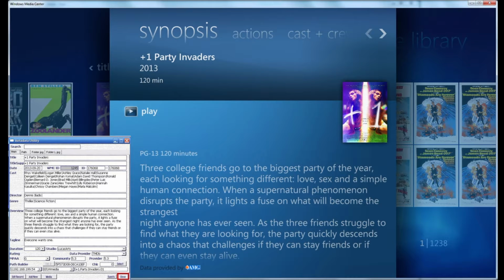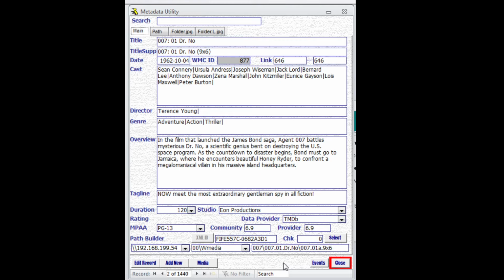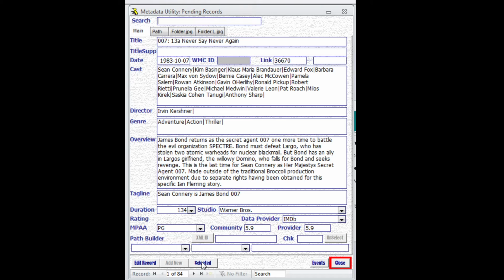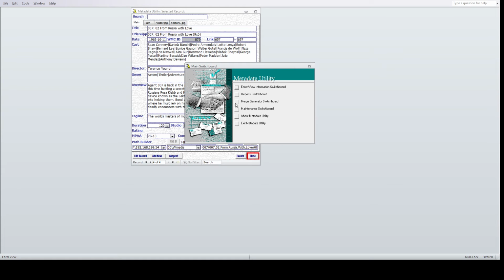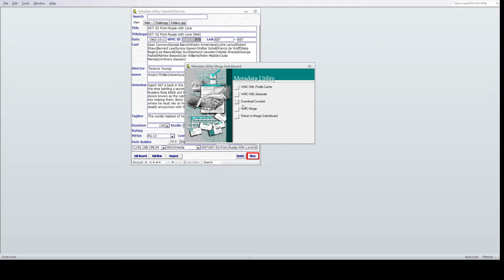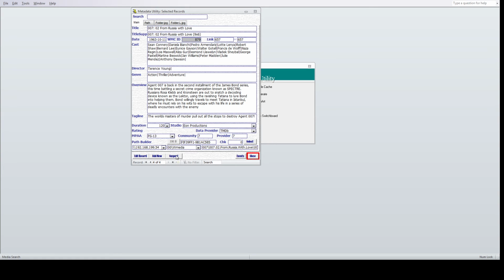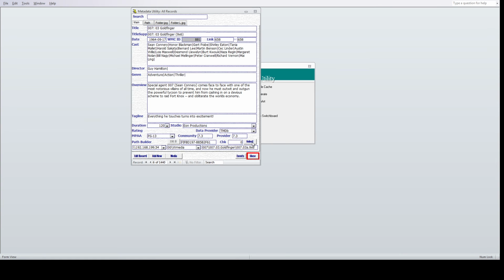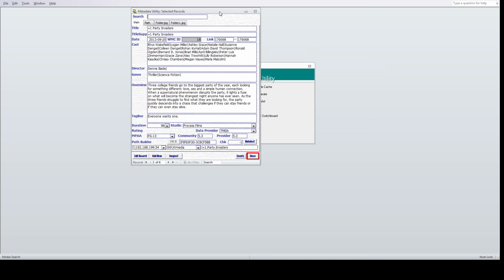Metadata Utility - Operation - place Record(s) in the 'Selected Records' Queue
Metadata Utility - Key Features include:
- Batch Processing
- Language Management

00:00 Intro
00:11 Switchboard Navigation
00:30 Metadata Utility Interface
00:40 Place Records in the Selected Records Queue
01:42 Live Demo
16:40 Outro